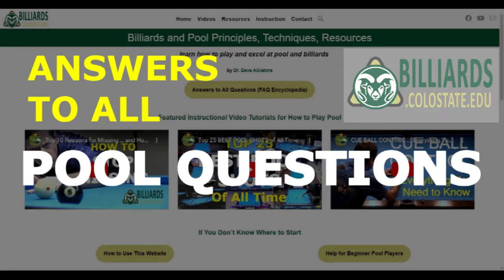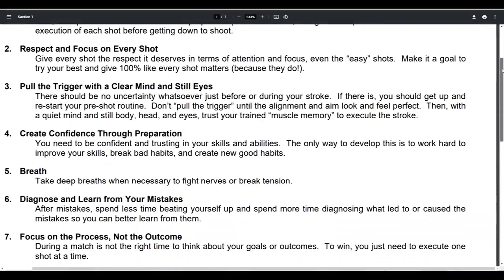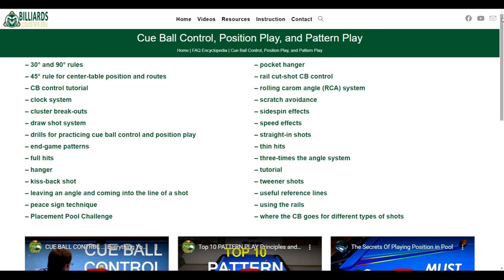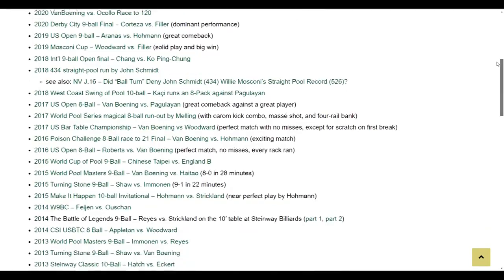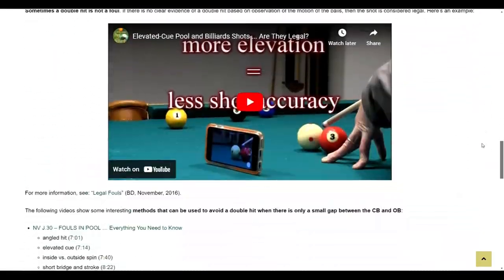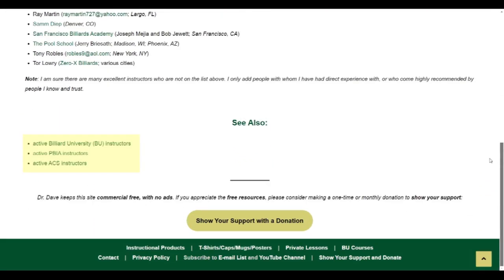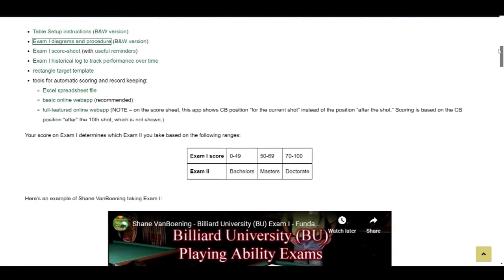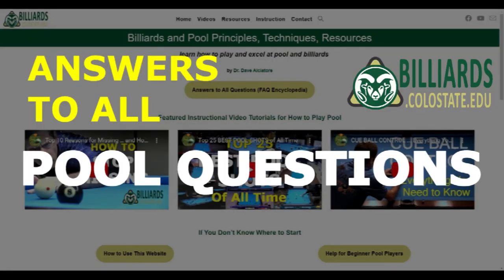Where and How to Find ANSWERS to All POOL QUESTIONS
Dr. Dave gives a guided tour of the useful website billiards.colostate.edu, where he shows how you can find answers to all questions on any pool topic and get help with any pool technique.

Contents:
0:00  -  Introduction
1:00  -  FAQ Encyclopedia
2:40  -  Tutorials
4:03  -  Videos
6:03  -  Rules and Fouls
6:57  -  Instructor and Student Resources
9:18  -  Where to Go for More
11:15  -  Wrap Up